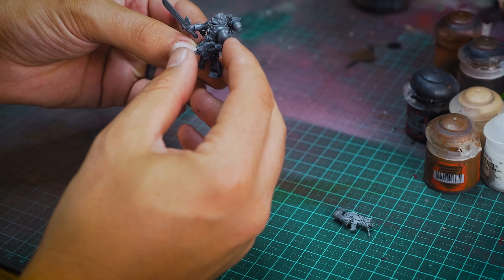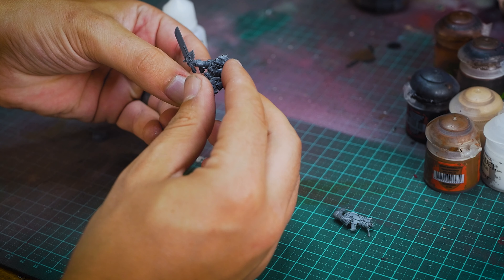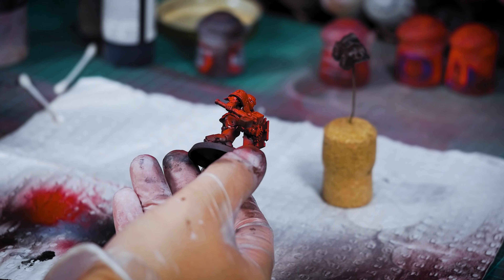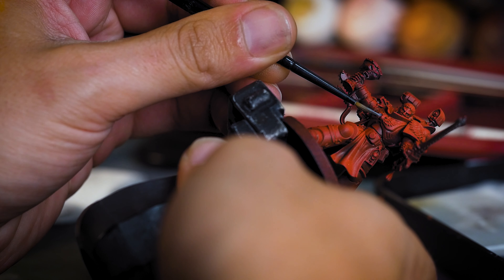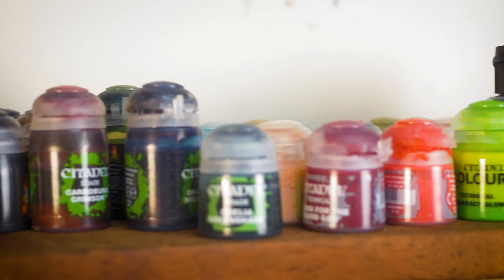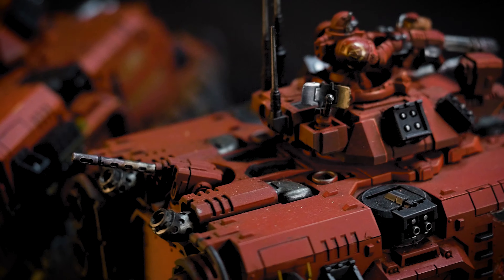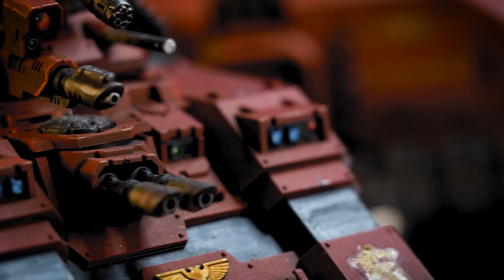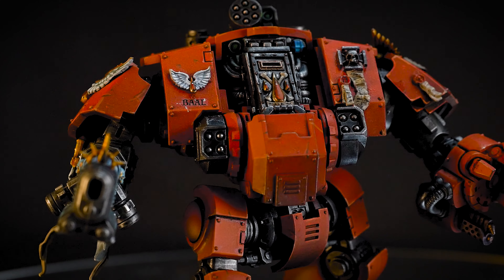Stalwarts Introduction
My name is Jordan, and I paint little toy soldiers for fun.

Join me in exploring the world of mini painting and gaining new skills along the way, I will be posting videos at least every fortnight focusing mainly on how I paint my models and sharing those techniques, but also videos on new releases, tabletop gaming, tools and more.

I also play a lot of PC games so I might even stream a couple of videos and record a few total war battles, for that stuff you can join us on our discord server at the bottom.